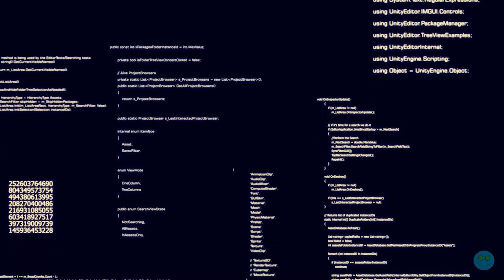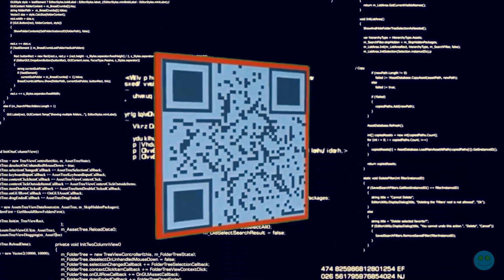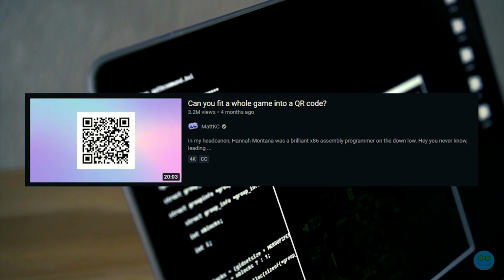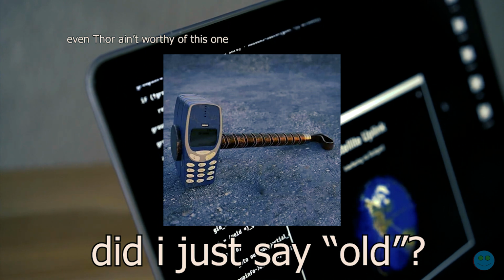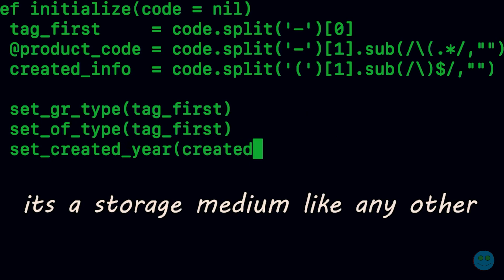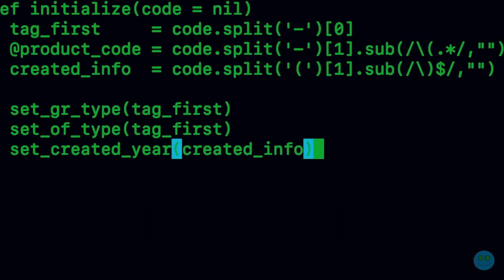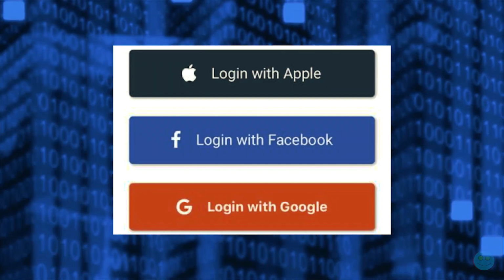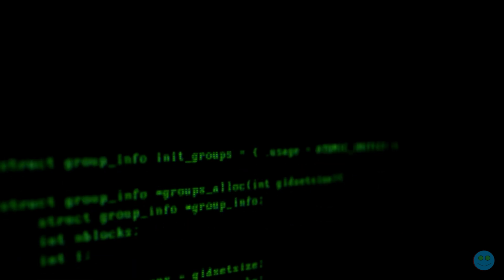Can you get HACKED by a QR Code?💻 (VIDEO ESSAY)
Can you get HACKED by a QR Code? Watch this video to find out!  Cybersecurity is a real issue in today's day and age as more and more people are relying on technology to carry out their daily work and I wanted to make a video like this one to show people just how easy it is to get hacked by something as simple as a QR code. This video was inspired by MattKC's "Can you fit a whole game into a QR code?"

As you can see, my editing skills have improved a lot. I'm still working on figuring out all the other little bobs and bits on making the animations smoother and adding some more sound effects and stuff. Until then, keep watching my videos and share them with more people and help the channel grow. I am working on improving my upload frequency so you should expect one more video this month.

This video was a lot of fun to make and I hope you enjoyed watching it and learnt something new from it. If you liked the video, hit the like button and subscribe. (thanks to the 62 people currently subscribed to the channel - 62 subs after 3 videos is really cool and I appreciate your support. thanks!❤)

Chapters:
0:00 Intro
0:30 What are they and how do they work?
1:33 Why did i think of doing this video?
2:38 How would someone hack you with a QR Code?
2:48 Method 1: A link in the QR Code
5:35 Method 2: A virus in the QR Code
7:50 Conclusion